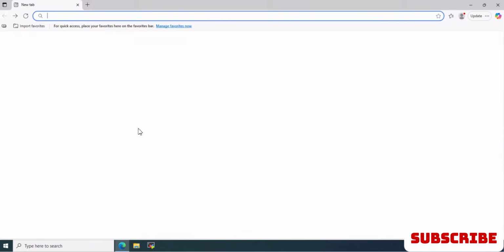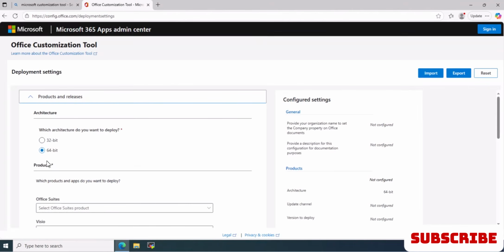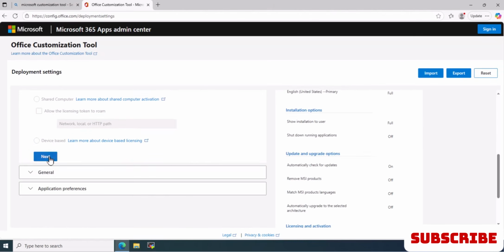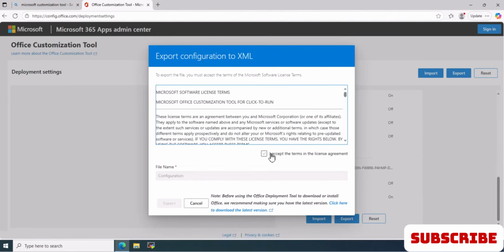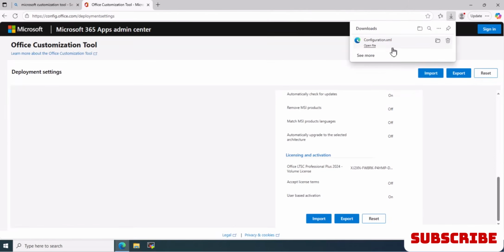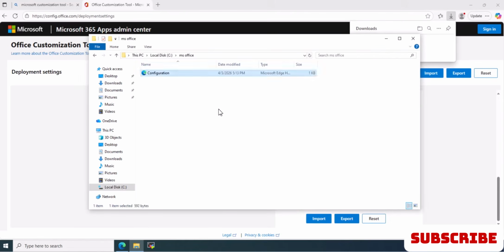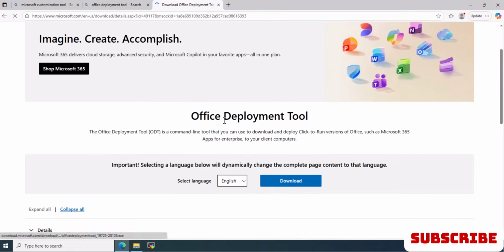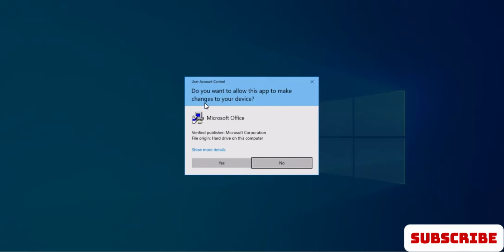How to Download and Install Microsoft Publisher in 2026 | Latest Version | MS Office Publisher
▶Command
👉cd C:\ms office

👉In this tutorial, learn how to easily download and install the latest version of Microsoft Publisher on your computer. Follow the step-by-step instructions to get started with one of the best tools for creating professional brochures, newsletters, and other publications.

👉If your other apps( like word, excel, power point etc.) affected after publisher installation then follow the same process that shown in my video and only change under the apps section. select powerpoint, word, excel, publisher etc. apps that's your need.

How to Download and Install Microsoft Publisher in 2026,